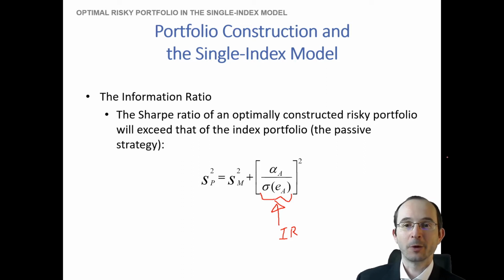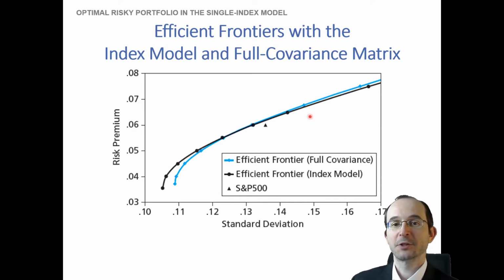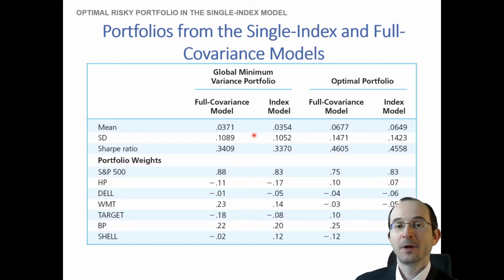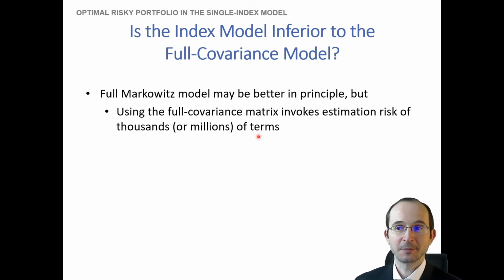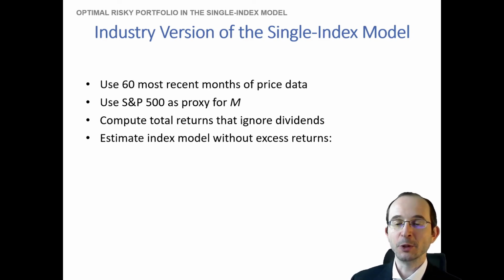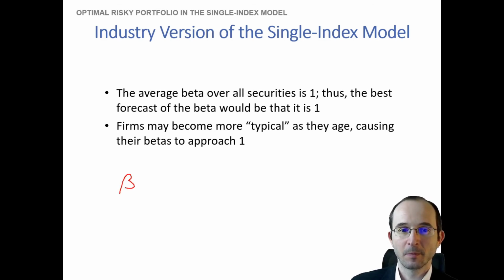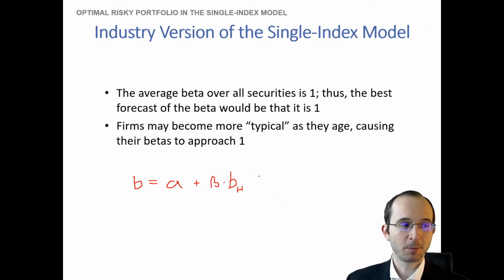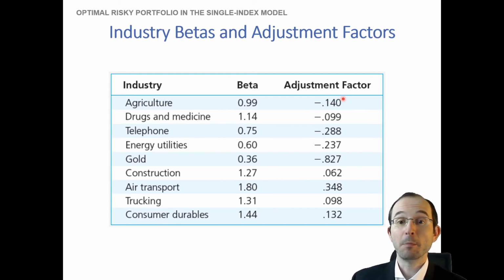Index Models 5: Refining Index Beta Estimates and Portfolio Results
In this fifth lecture in a series on asset pricing and index models, we discuss some common tweaks made by practitioners in beta estimation, and compare the characteristics of optimal portfolios estimated using the mean-variance framework of Markowitz to the simplified approach using index betas.